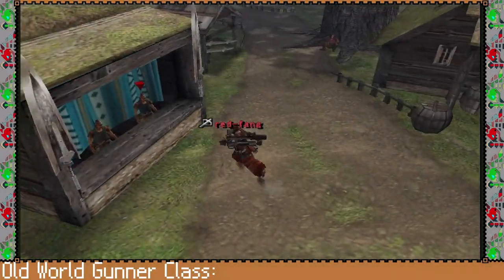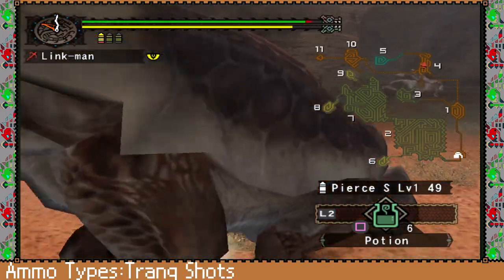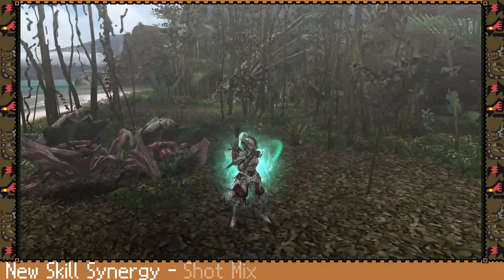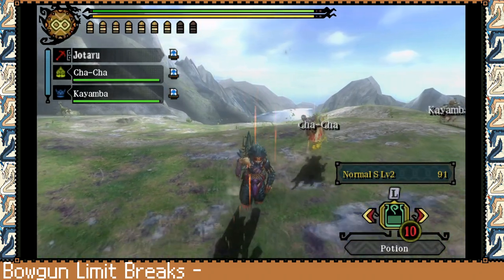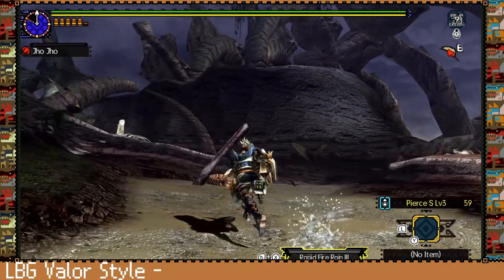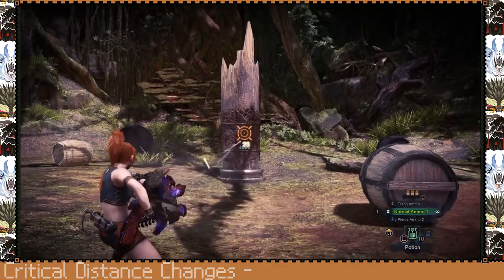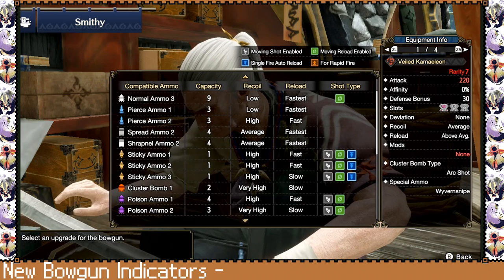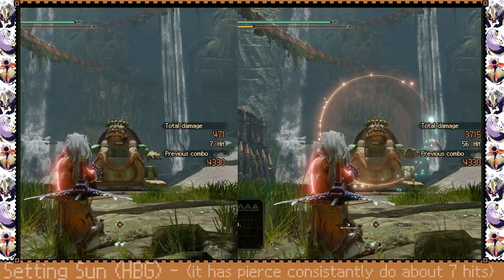Weapons through the Generations - The History of Monster Hunter's Bowgun (Light, Medium & Heavy)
~ The forth and final video that the people have voted on for me to make a WTTG video on first! From here on out I will be just going down the list in somewhat of an order. This video includes information on the Light, Medium and Heavy Bowguns, in this manner I can make a condensed video without having 2/3 separate videos with a lot of repeat information. ~

The bowguns have been around for a very long time and have been an integral part of the Monster Hunter as a franchise. Big swords? Nah, what about big guns, er... light ones? The gunner class is a massively user customizable class that can prepare itself for nearly every situation. Bit weird of a comparison but the bowgun is the Batman of Monster Hunter series. These weapons value preparation as much as their abilities on the hunting grounds and this video will show just how much this weapon class changed over the generations.

Timecodes:
0:00 - Sellout Momento
0:40 - Intro
1:08 - First Generation
7:37 - Second Generation
12:28 - Third Generation (MhTri)
16:09 - Third Generation (Mhp3rd & Mh3u)
18:09 - Forth Generation (MH4u)
18:39 - Forth Generation (MHGen/GenU)
21:54 - LBG MhGen/GenU Styles & Hunter Arts
24:41 - HBG MhGenu/GenU Styles & Hunter Arts
27:27 - Fifth Generation - MHWorld/Iceborne
33:06 - Fifth Generation - MHRise/Sunbreak
39:50 - Finishing Thoughts